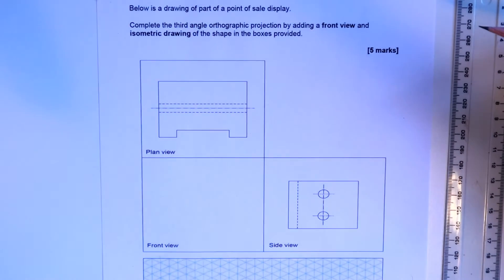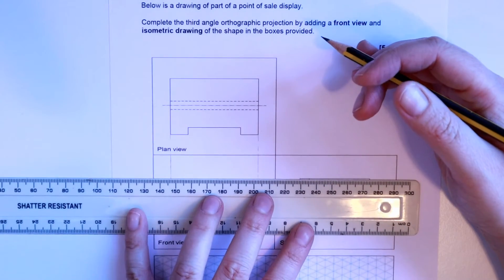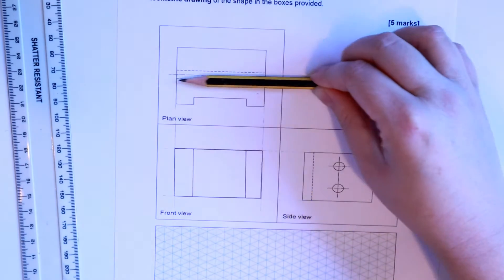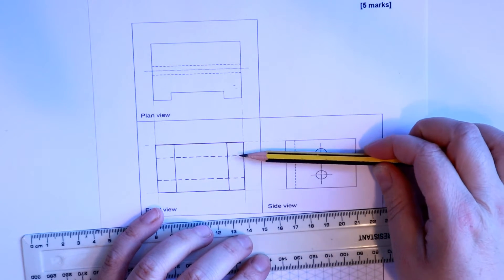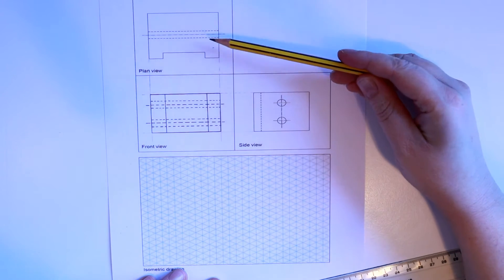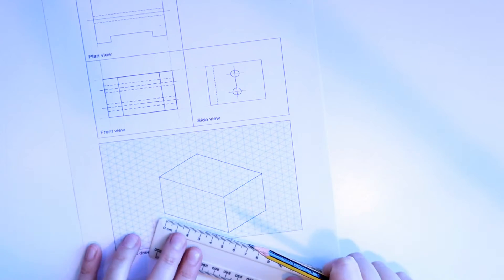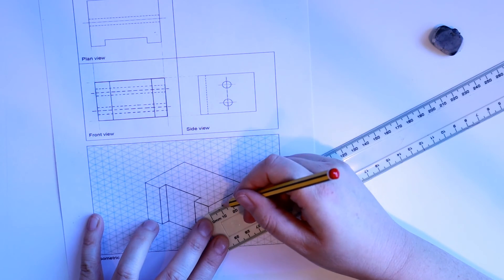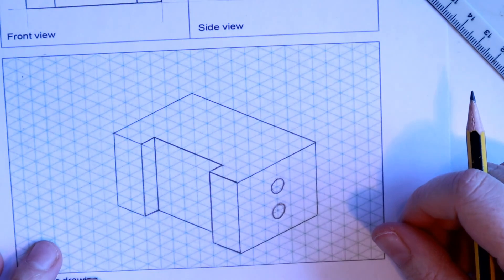Orthographic Projection (AQA exam question)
This video will demonstrate how to answer the orthographic projection drawing question in AQA Design & Technology paper.